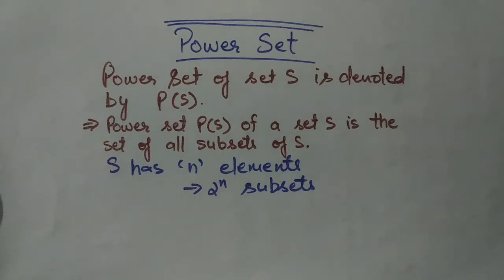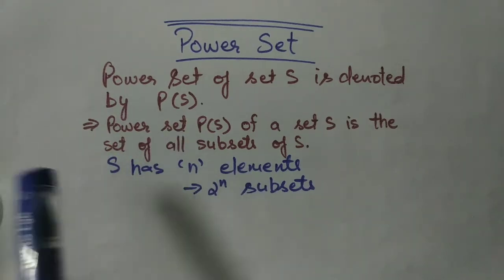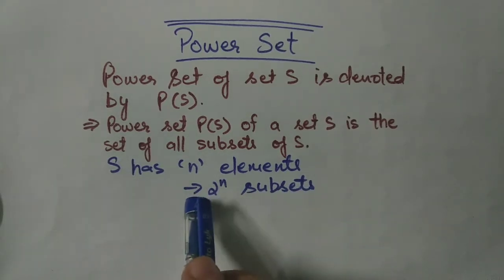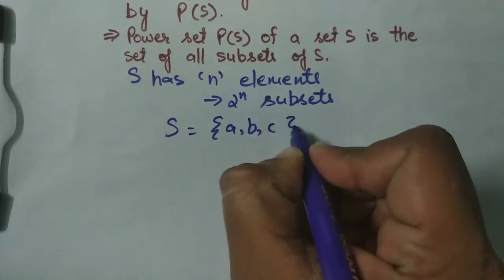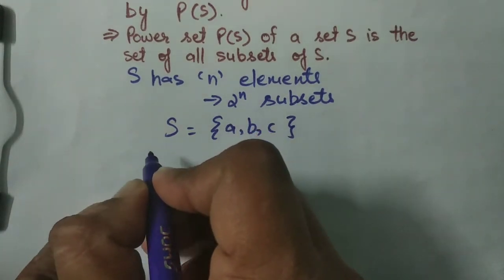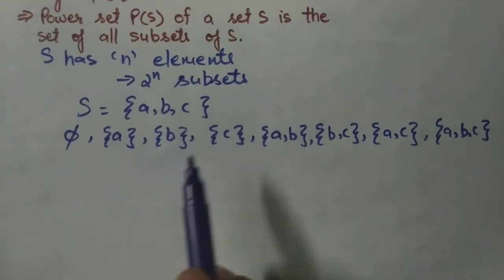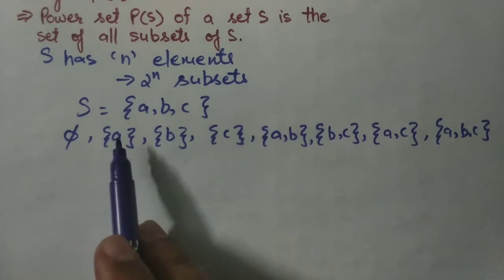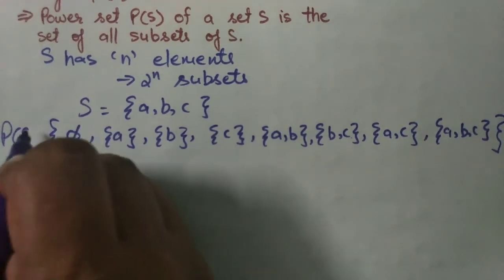Power Set| Discrete Mathematics-6